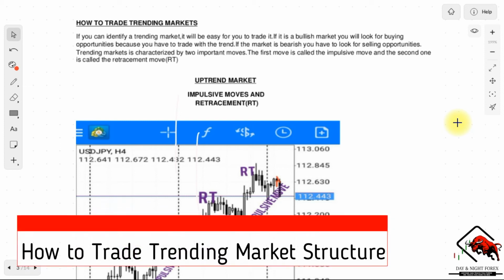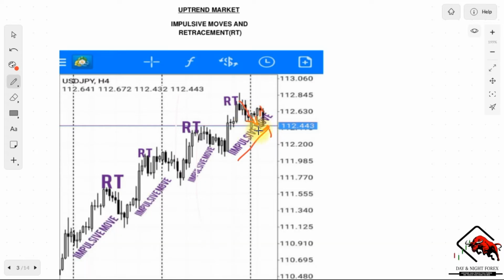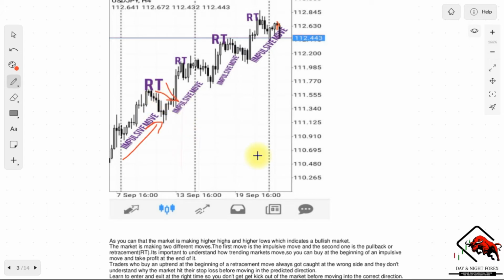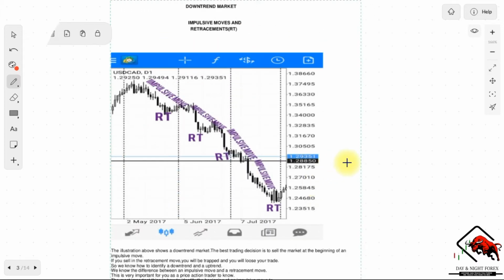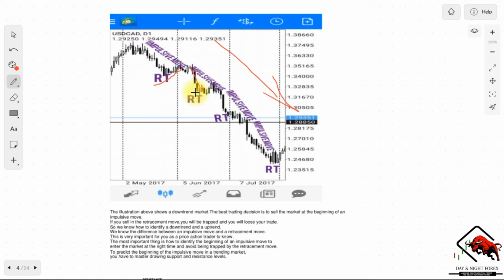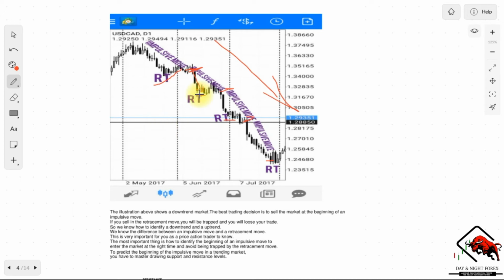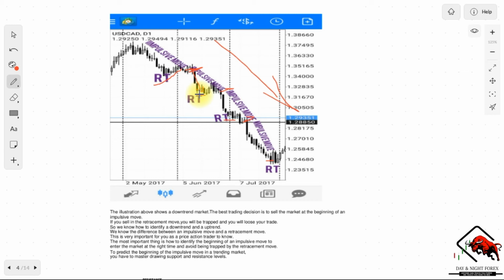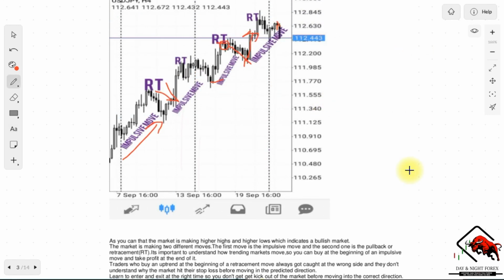Forex Trading:Trending Markets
Forex Trading:How to Trending Markets

Dayandnightforex.co.za